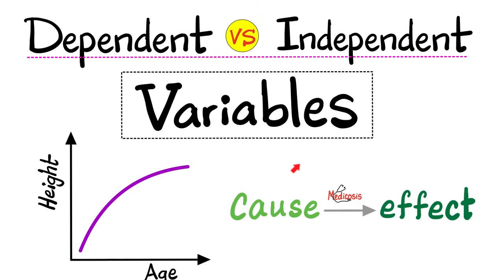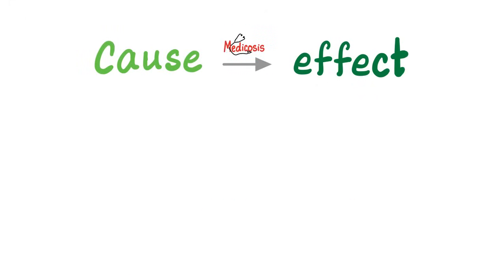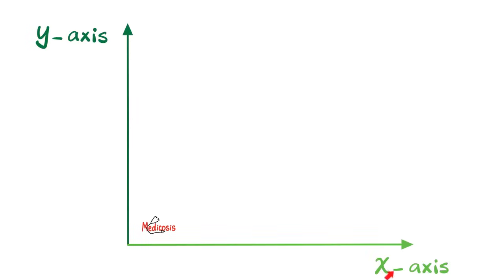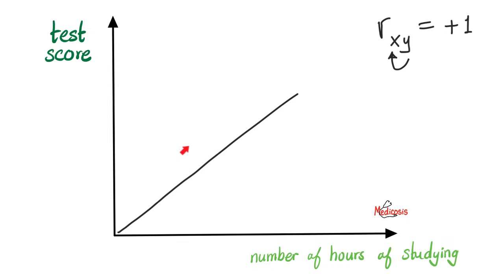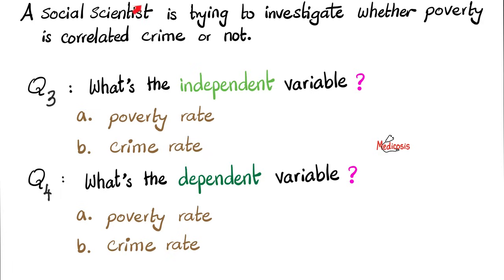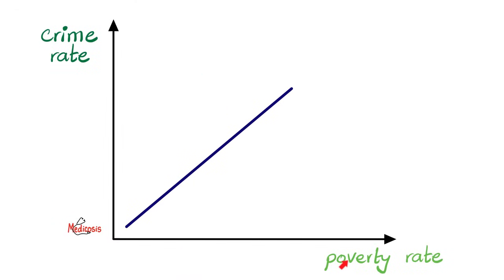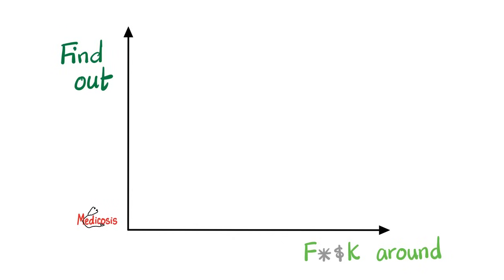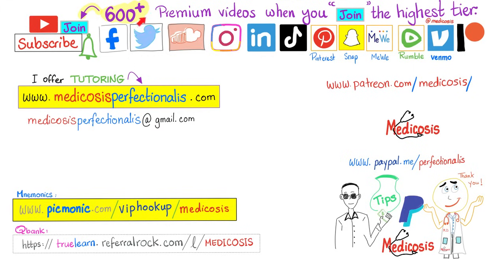Statistics- Dependent variable vs. Independent variable - Cause and Effect - Correlation